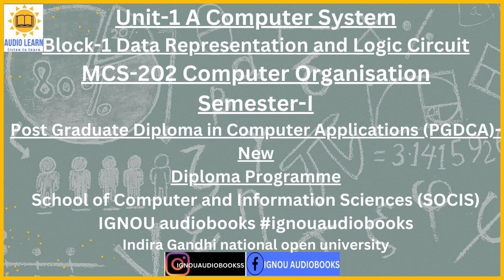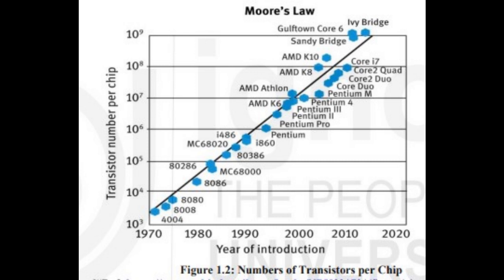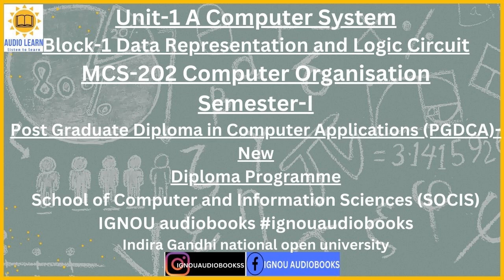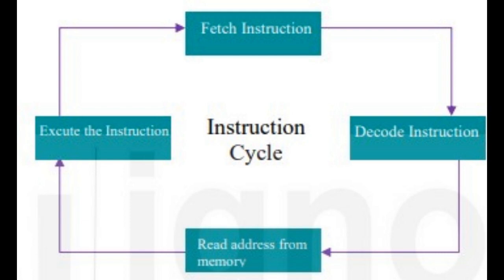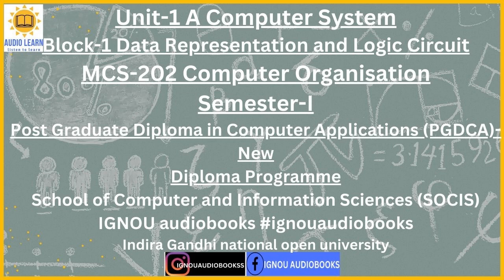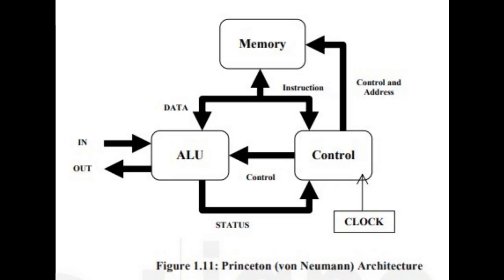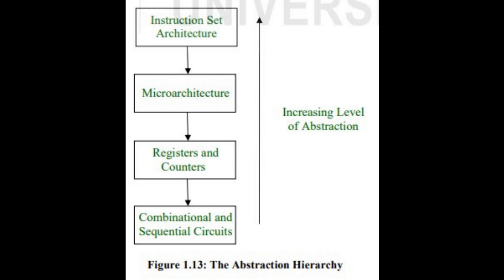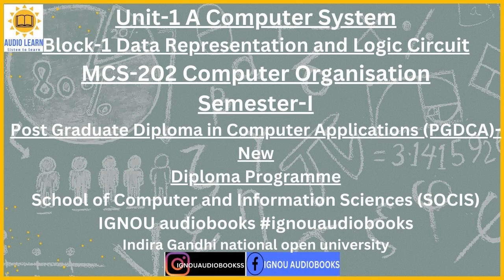Unit-1 A Computer System Block-1 MCS202 PGDCA SOCIS IGNOU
Unit-1 A Computer System

Block-1 Data Representation and Logic Circuit
MCS-202 Computer Organisation
Semester-I
Post Graduate Diploma in Computer Applications (PGDCA)-New
Diploma Programme